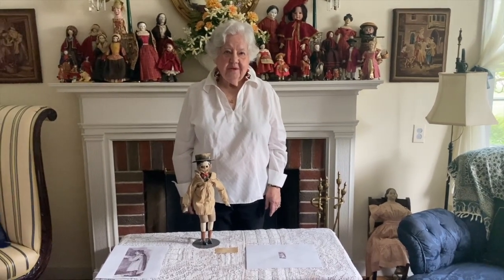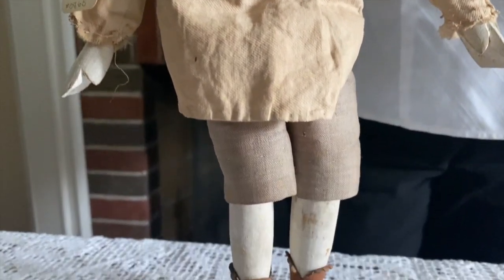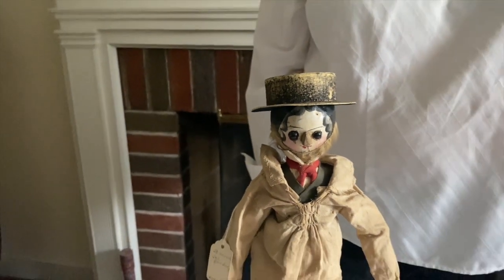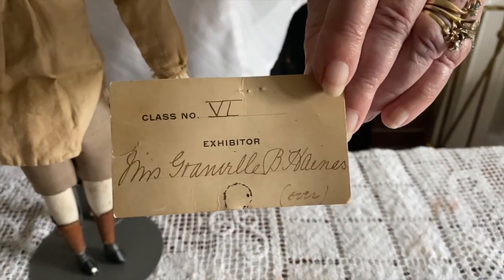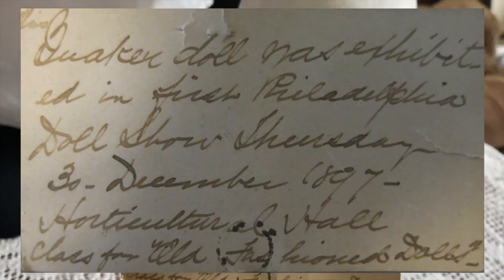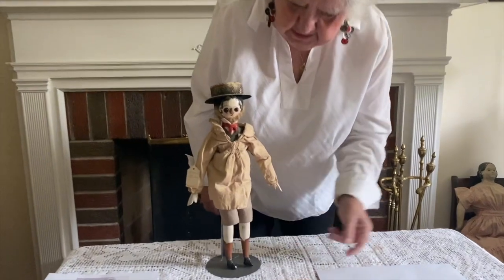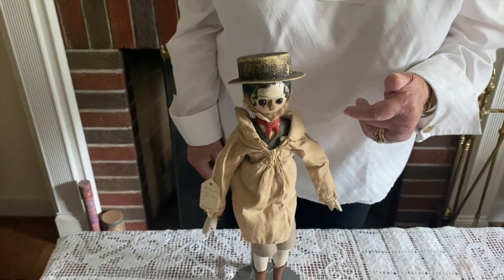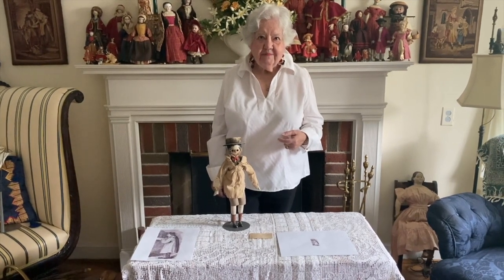Quaker Man with Elizabeth Anne Coleman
Elizabeth Anne Coleman introduces us to Quaker Man, from the Coleman Collection.